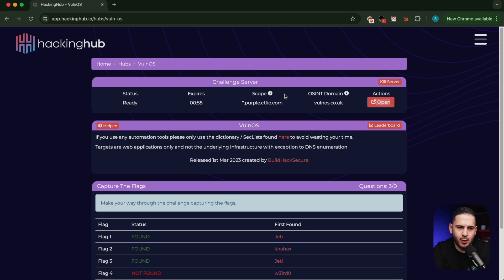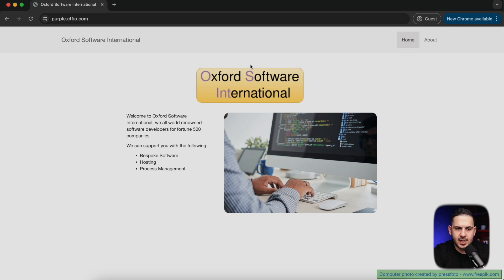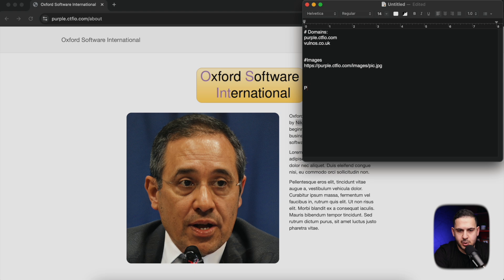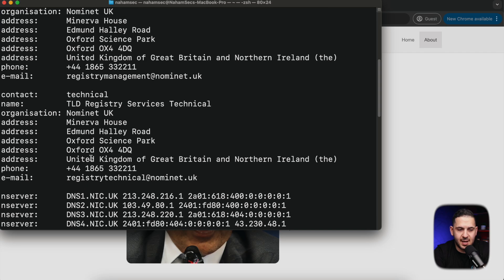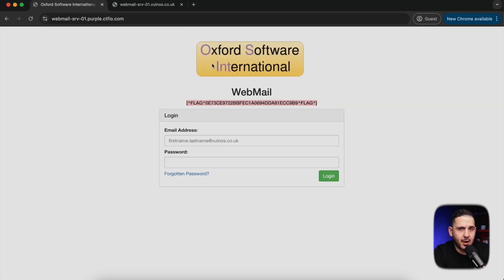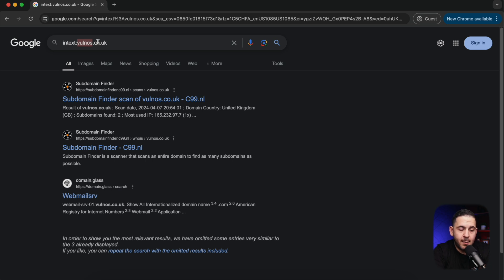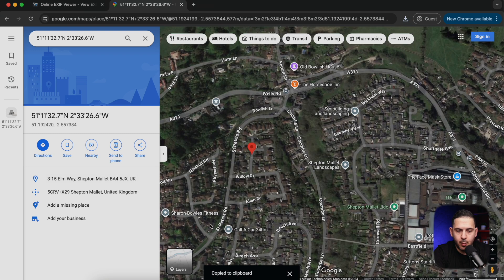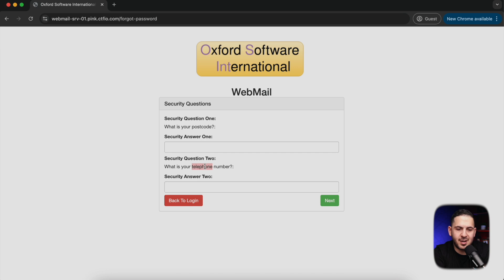What is OSINT? (With Examples)